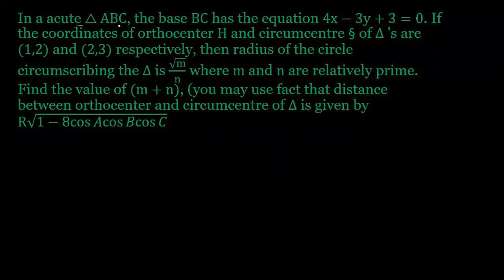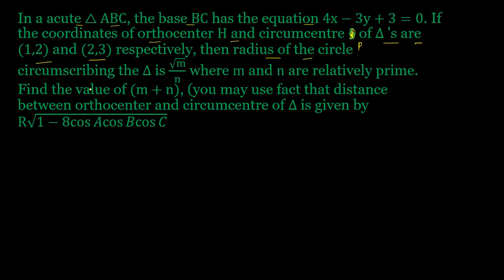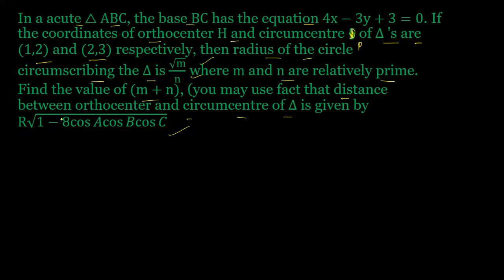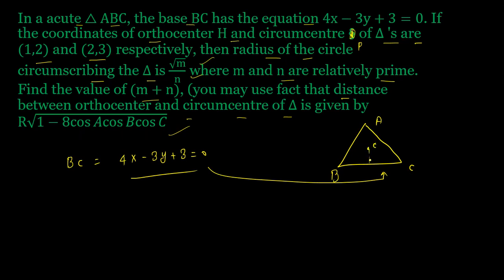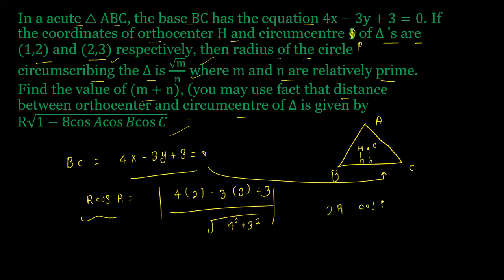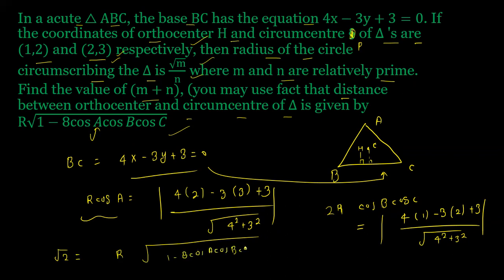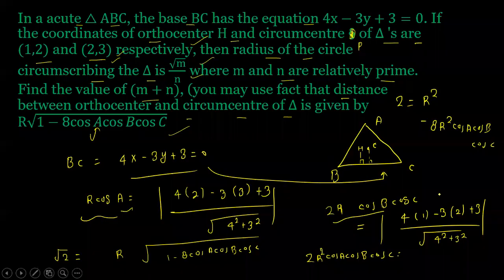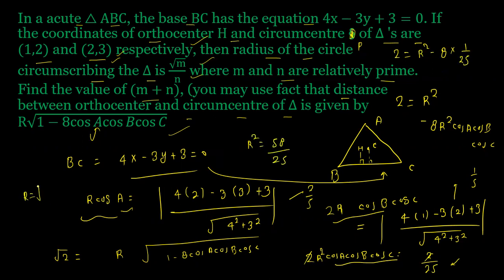JEE ADVANCED PROBLEM 98